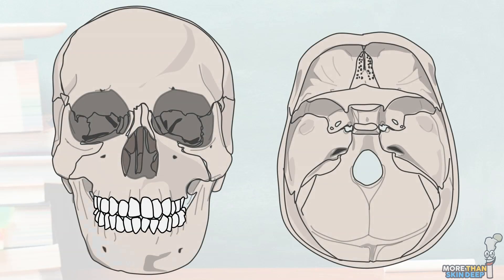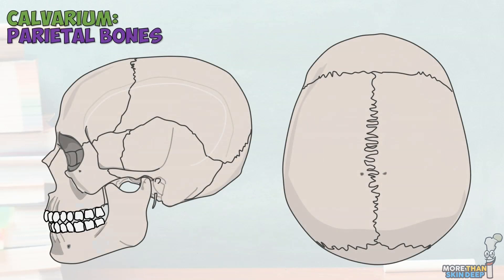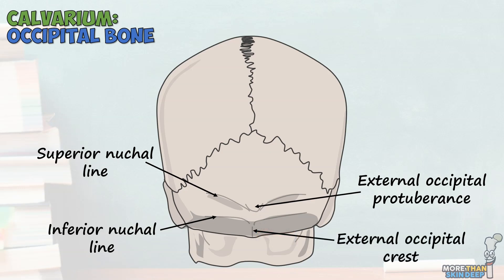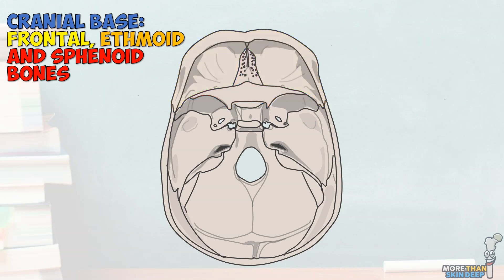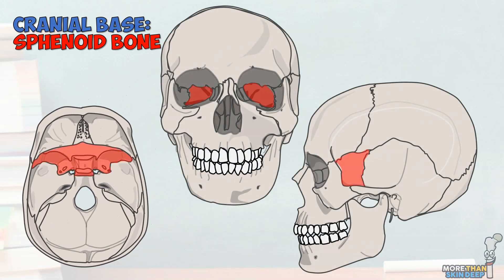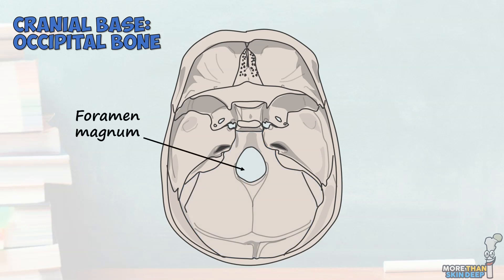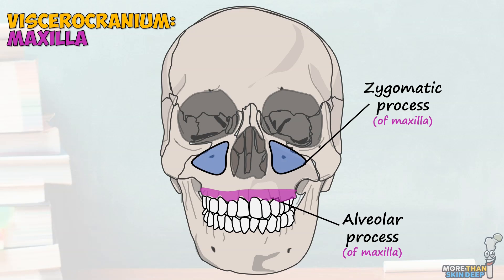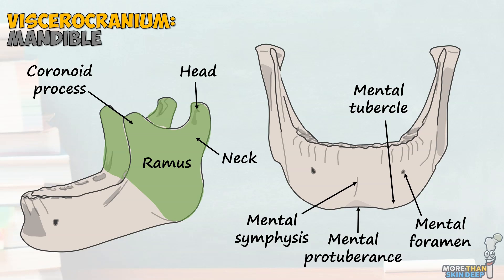Anatomy of the Skull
Learn everything there is to know about the bones of the skull.

In today's video, Conor takes you through the anatomy of the bones of the skull. Learn how the frontal, parietal and occipital bones form the neurocranium, how the cranial base is arranged into three key tiers and how the mandible is specialised to form its wide range of essential functions.